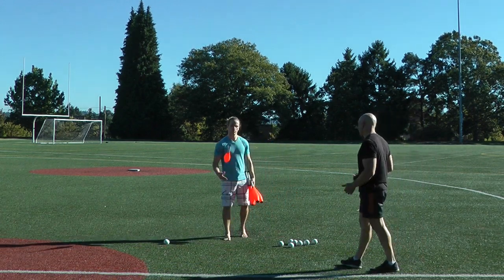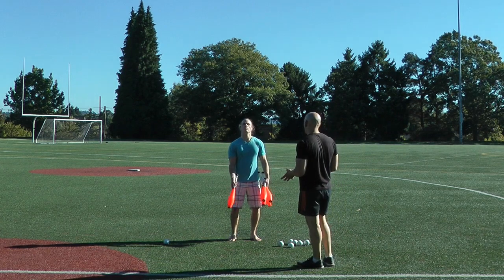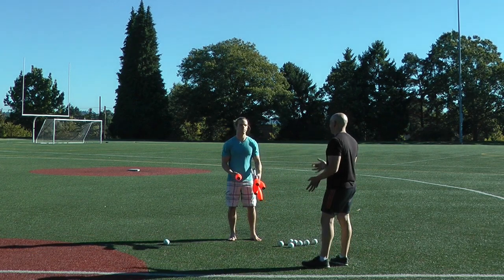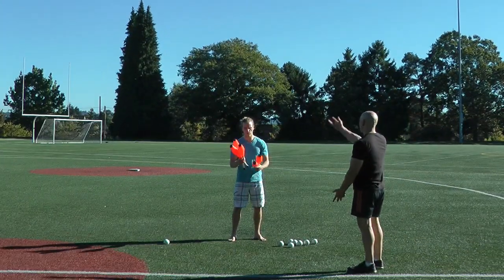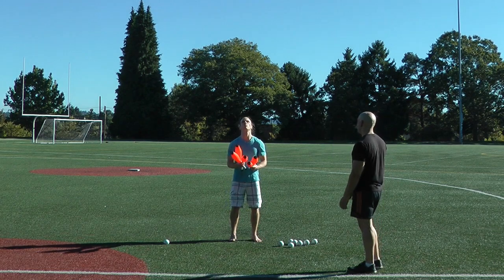5 Club Training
Jason Garfield trains Justin Savino on 5 club techniques to maximize consistency potential.